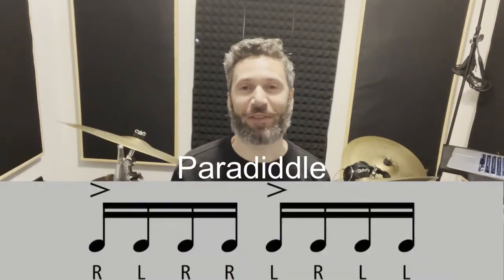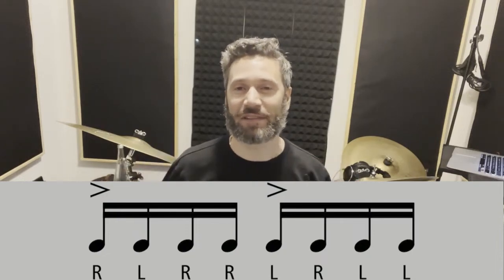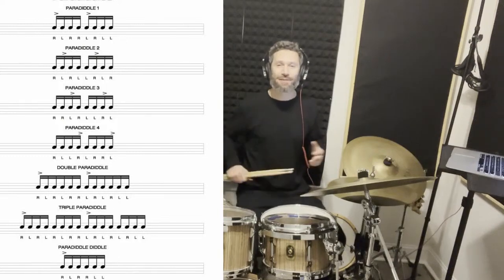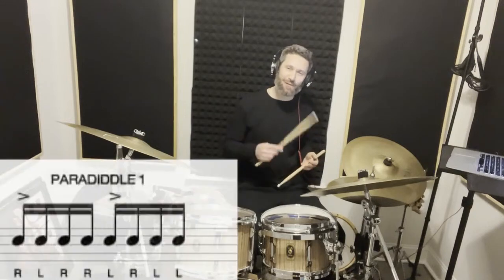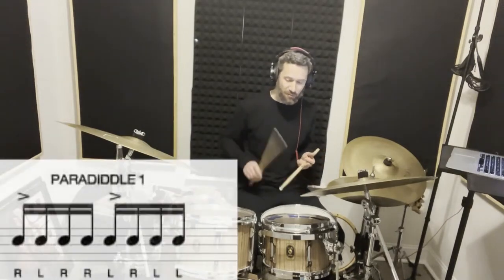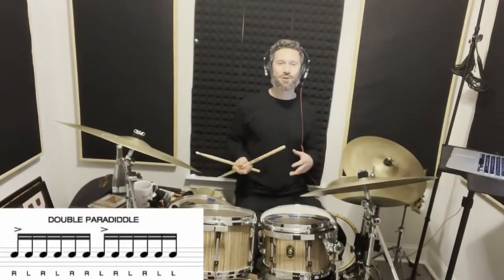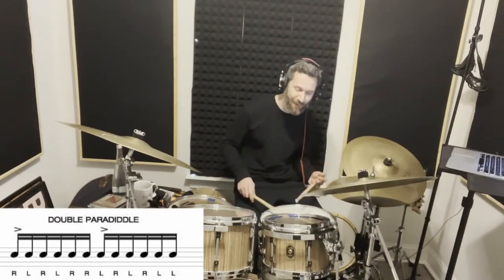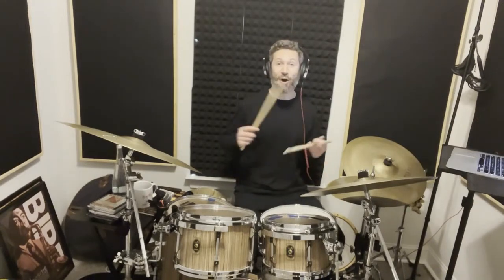Drum Lessons: DEEP LOOK AT THE PARADIDDLE- VARIATIONS AND USES IN GROOVES (LESSON 05, Q1-2024)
Come and learn about PROJECT RADIO TERRA, where you will learn to play several musical instruments! Live classes every week!